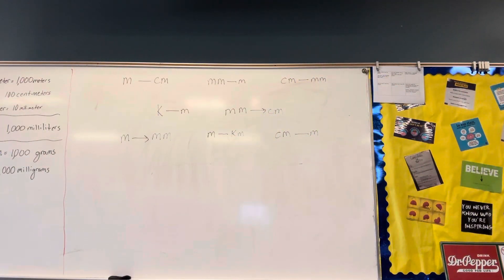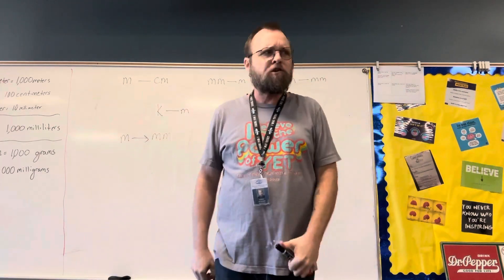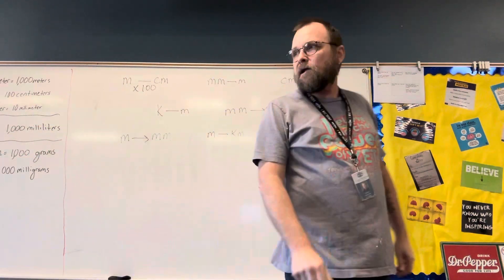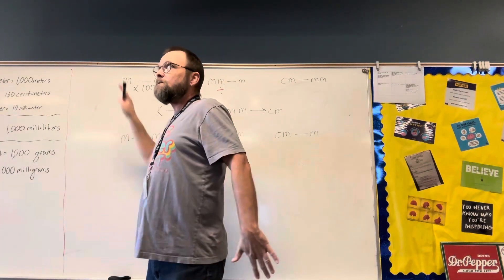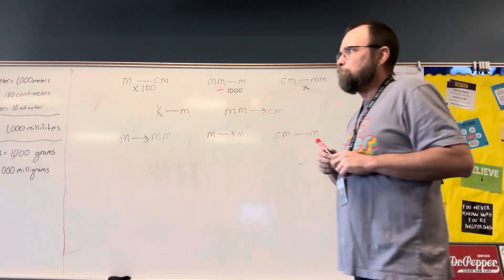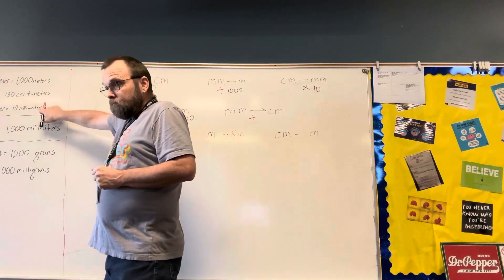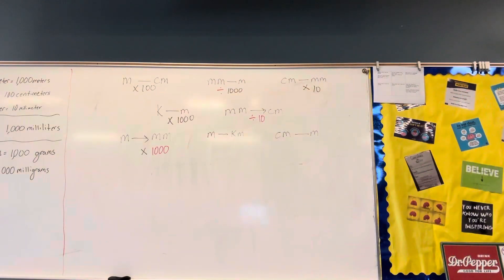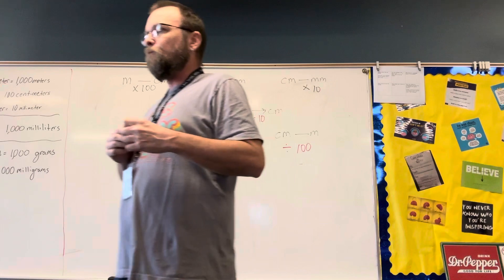2024-01-29 metric video two